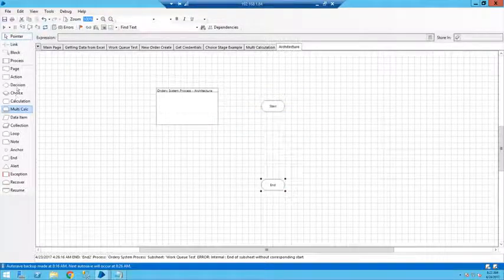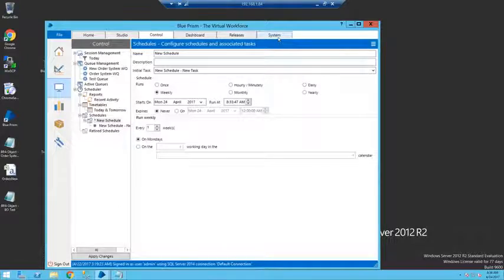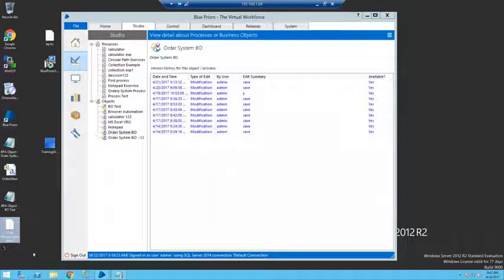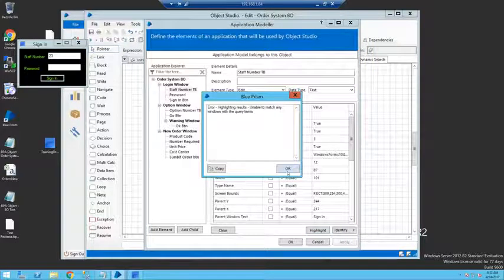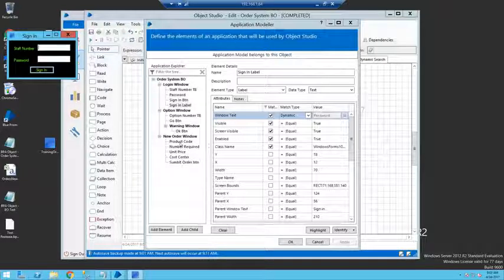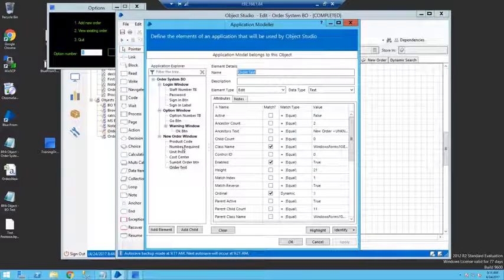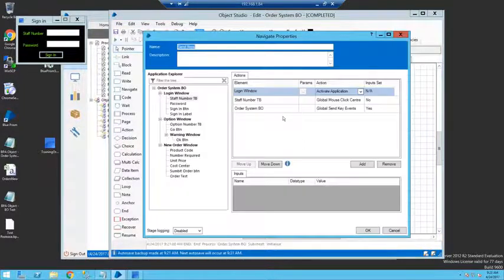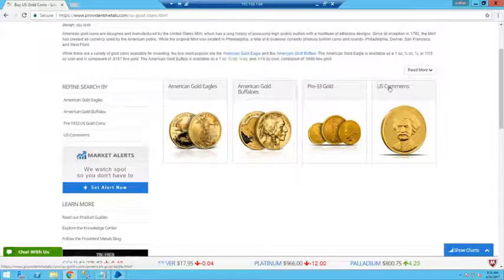Blue Prism Training Tutorial - Part 11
Blue Prism Training Tutorial - Part 11. Complete training on RPA(Robotic Process Automation)